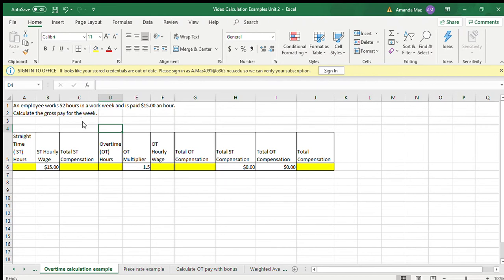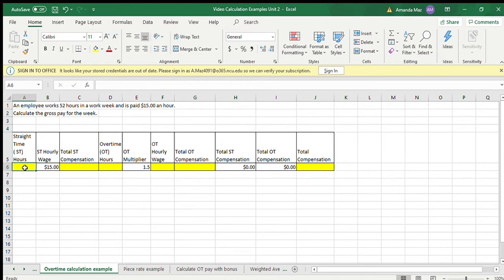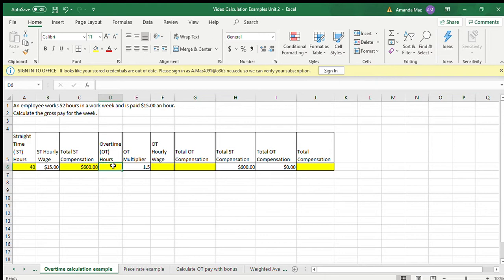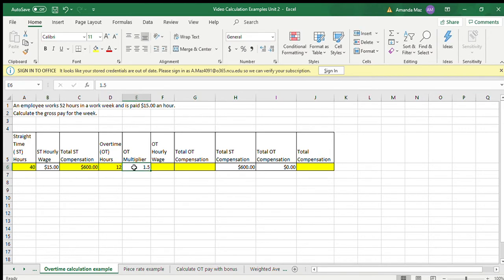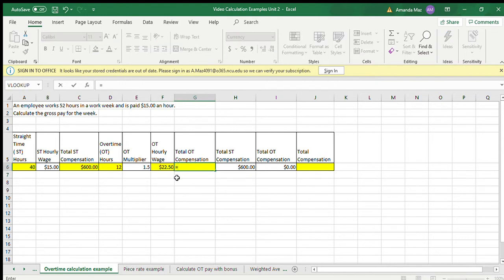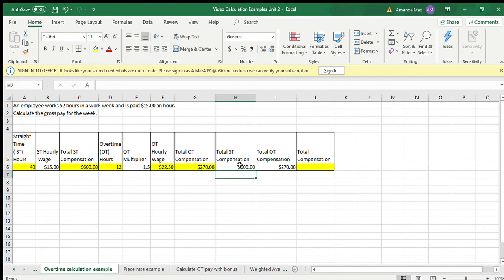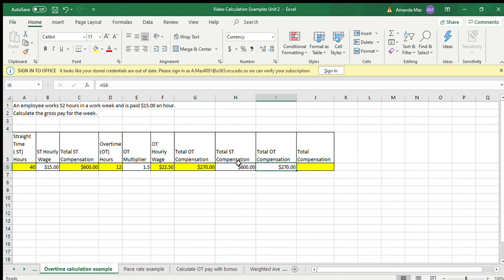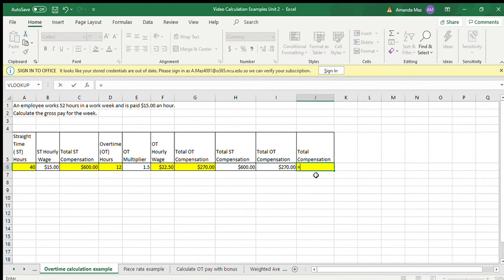Overtime Calculation Unit 2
This video shows an overtime calculation to arrive at gross pay.